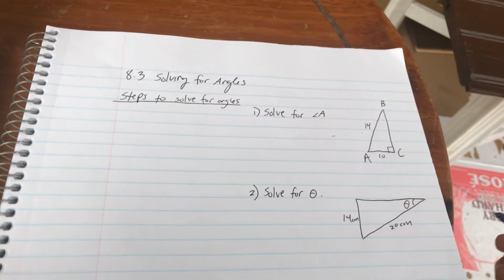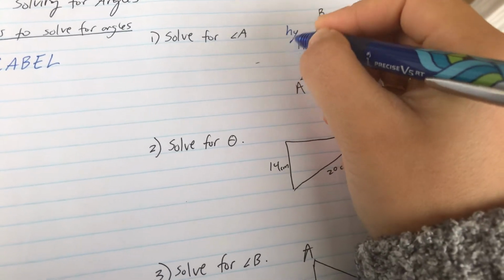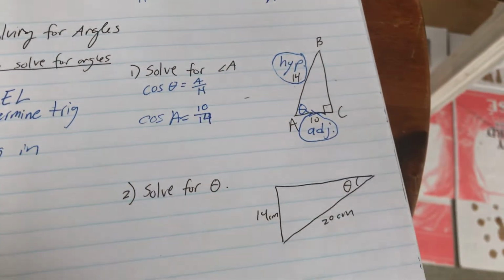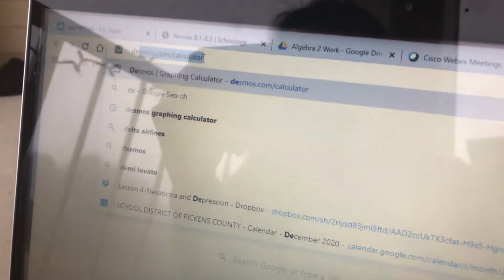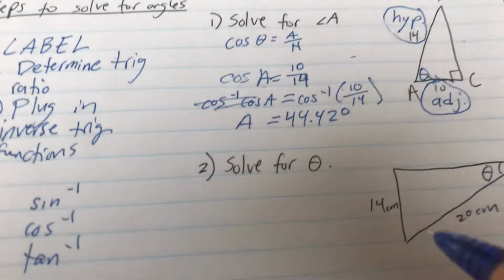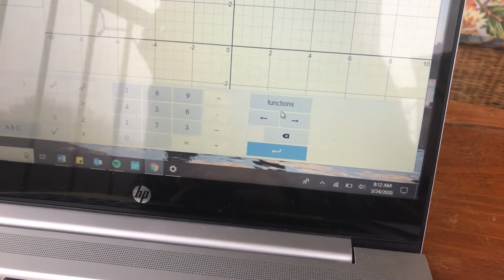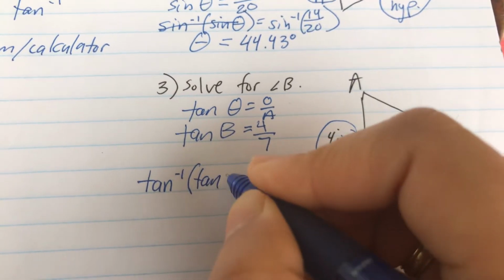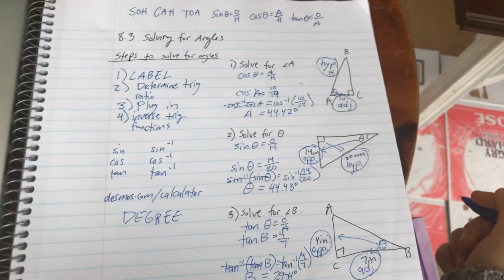Geometry 8.3 solving for angles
How to solve for angles using trig functions